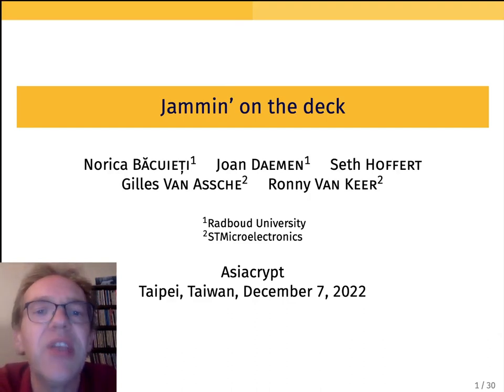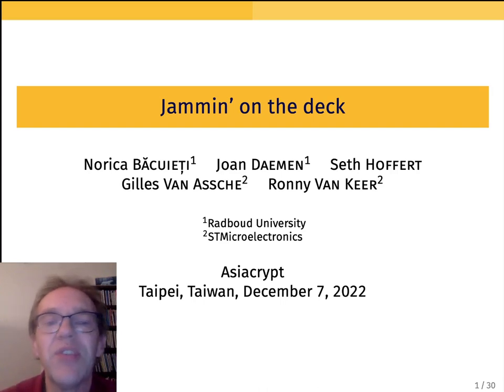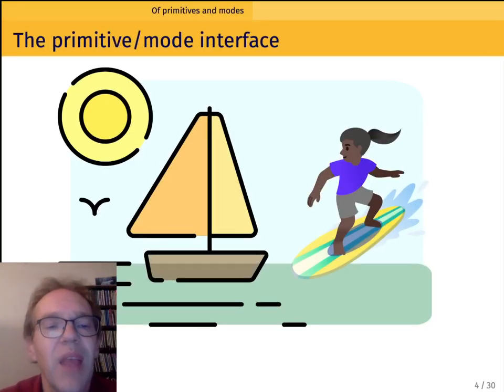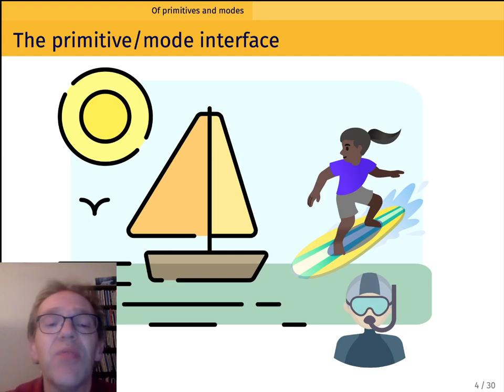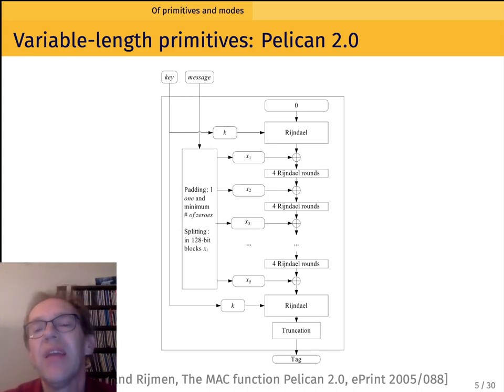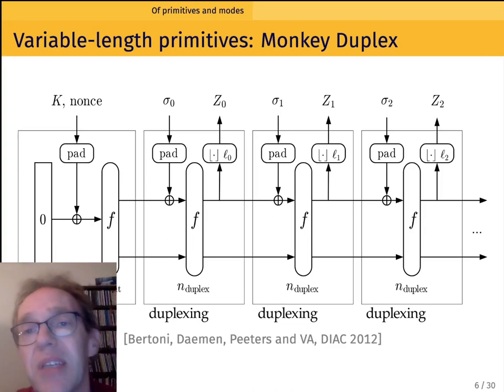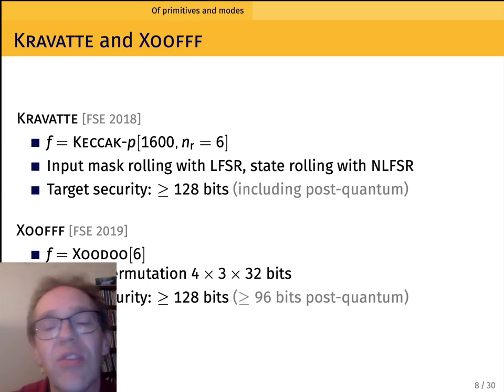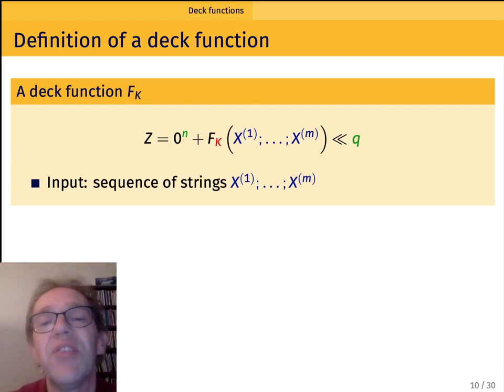Jammin' on the deck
Paper by Norica Băcuieți, Joan Daemen, Seth Hoffert, Gilles Van Assche, Ronny Van Keer presented at Asiacrypt 2022